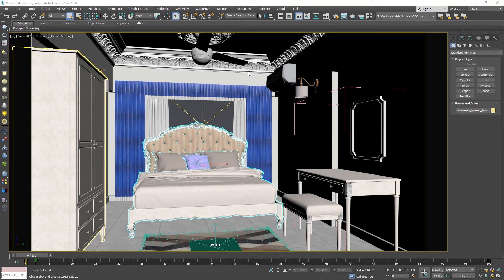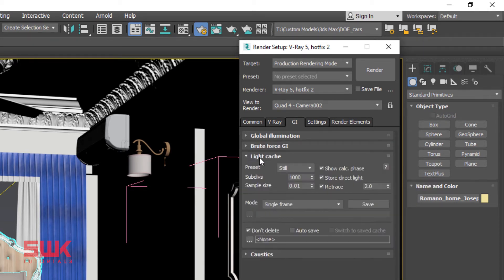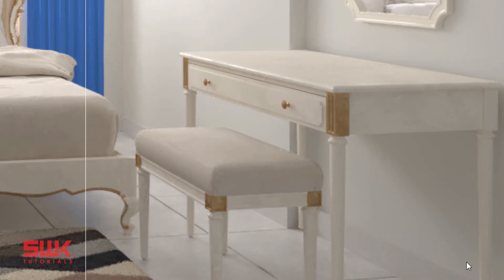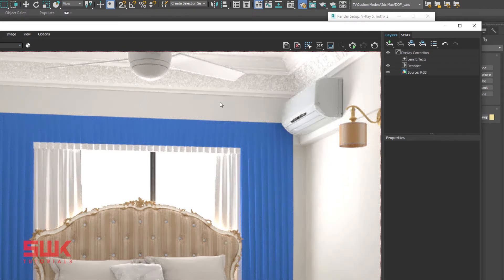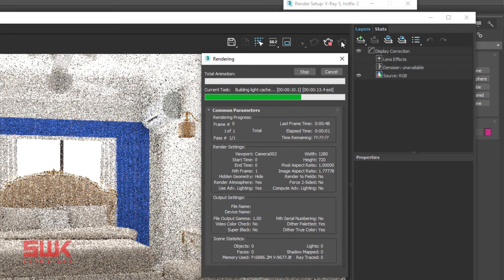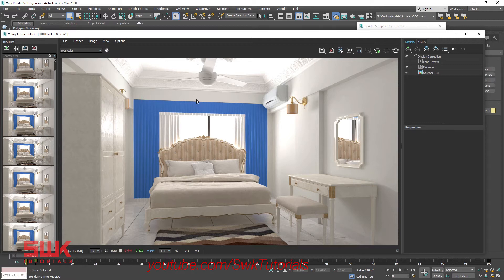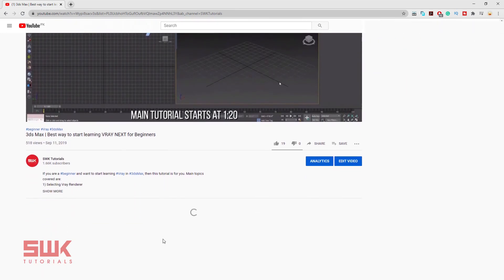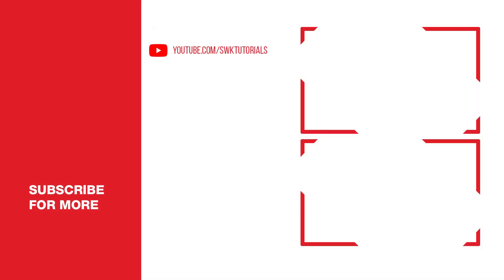3ds max + Vray 5 Render Setting [Easiest Way with explanation]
In this V-Ray 5 Render Settings tutorial, you will learn.
1. How to quickly set Low-resolution settings for test renders.
2. How to set Vray Brute Force, Light Cache, Progressive Image Sampler
3. Vray Denoiser Render Element.
4. How to quickly set High-resolution settings for Final Quality renders.
5. Bonus Tip. [How to bring down the intensity of Vray highlight burn]

00:00 Intro
01:52 Test Low-resolution render settings
05:05 Final High-resolution render settings
14:15 BonusTip